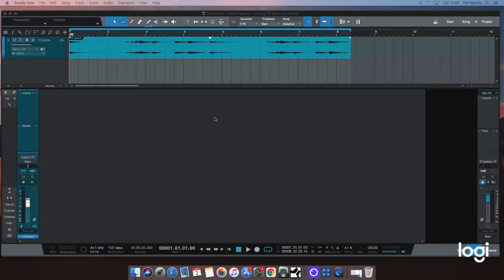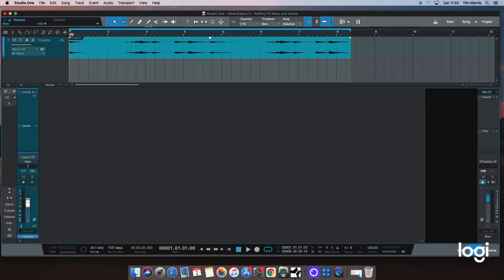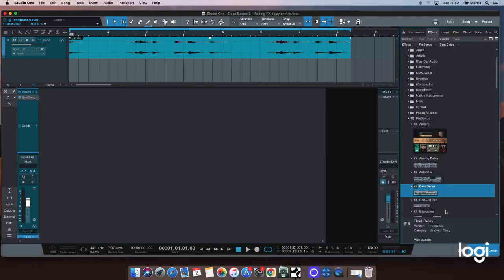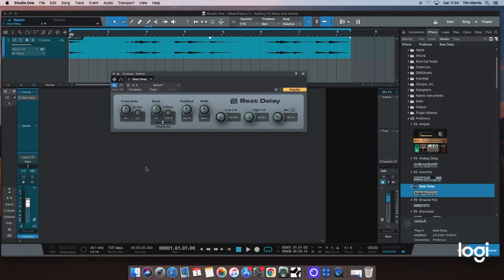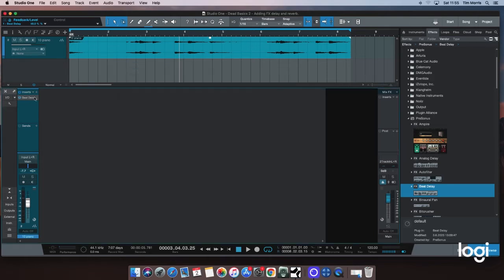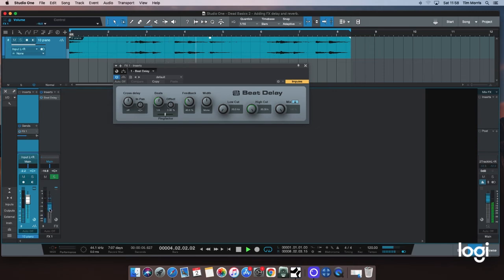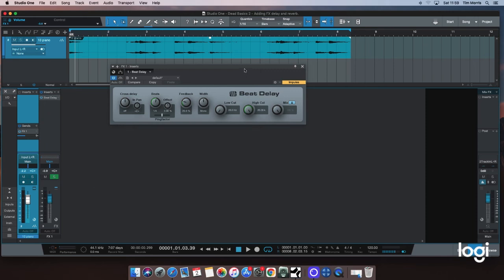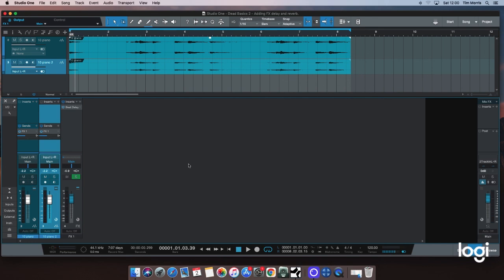Dead Basic Recording - Adding delay FX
Here we look at adding a delay effect to your tracks.

My DAW is studio one 5, I use a Presonus 14.4.2 mixer